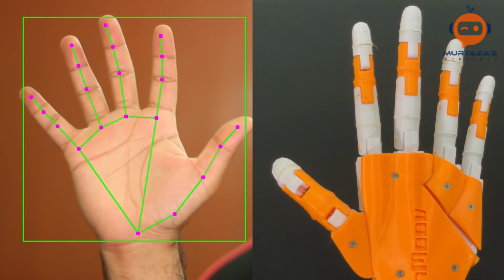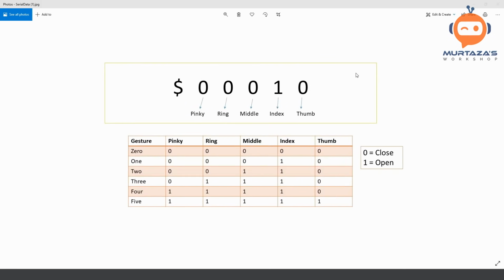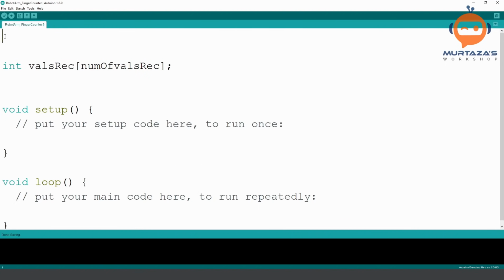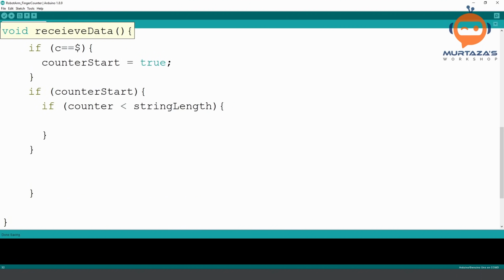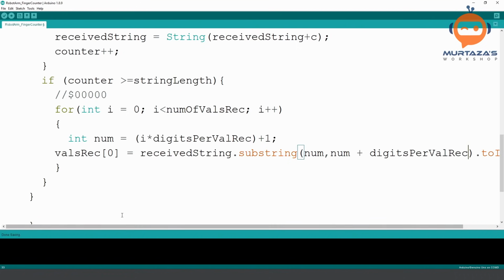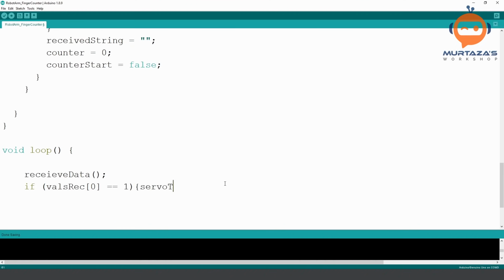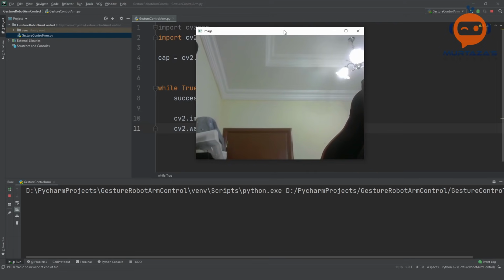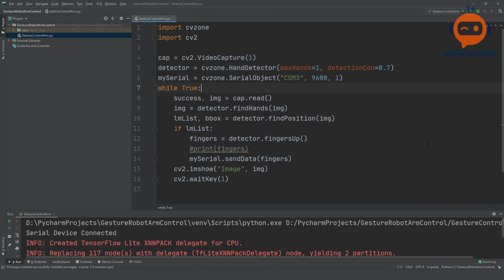AI ROBOT ARM using Python Arduino OpenCV CVZone | Computer Vision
In this video, we are going to build a Robot Arm and add Artificial intelligence to it. We will first 3D print all the parts and then assemble the arm. Then we will use computer vision to track our hand and replicate that on the arm. And all of this will be done with just 20 lines of python code. That's right with our new cv zone library building robotics and computer vision applications become very convenient.

Premium Courses:
✔️ Computer Vision Game Development Course: